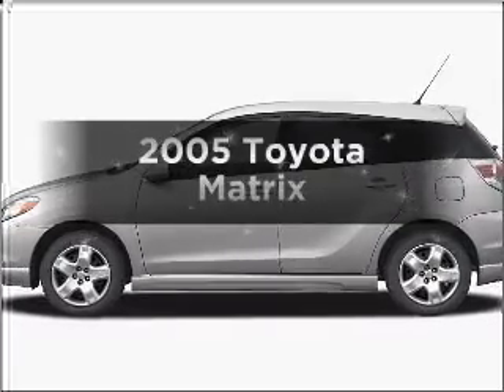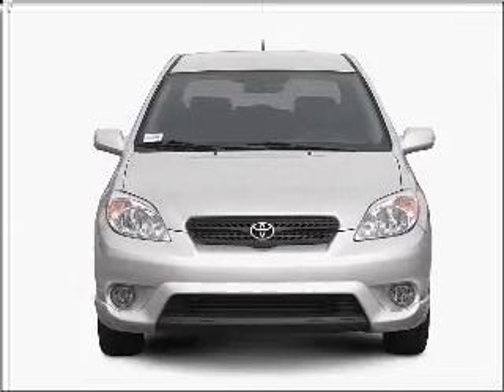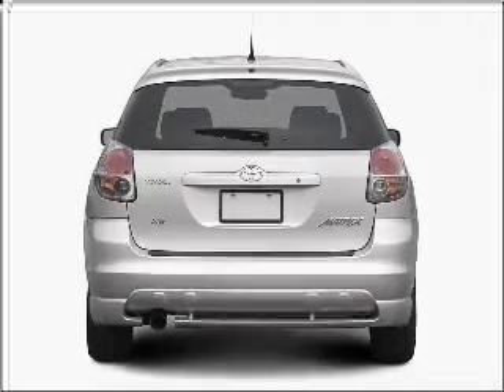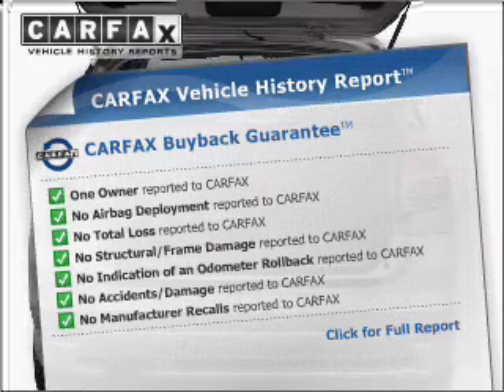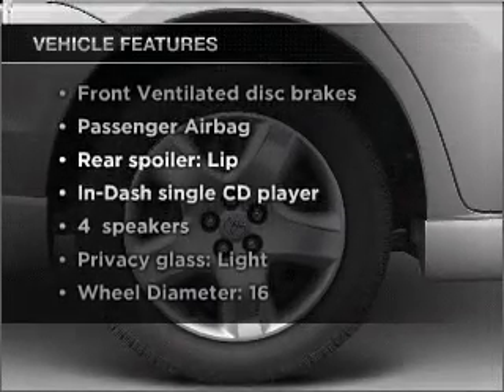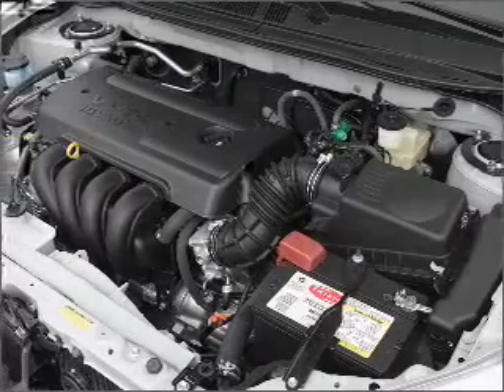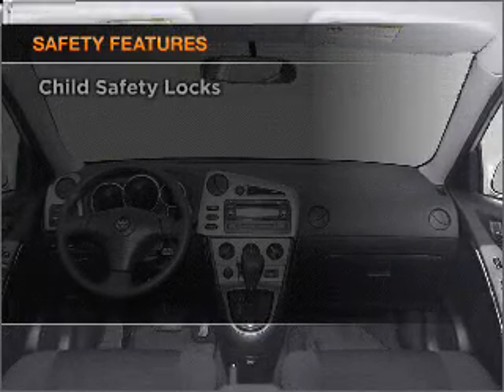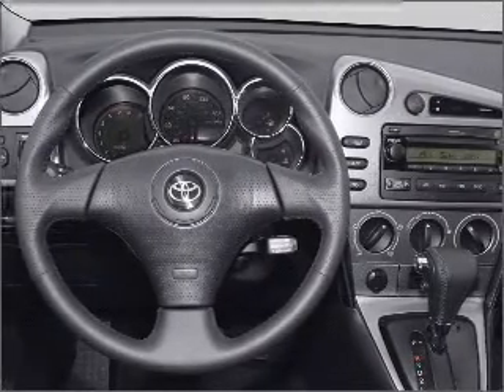2005 Toyota Matrix - Longmont CO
Year: 2005
Make: Toyota
Model: Matrix
Trim: Wagon
Engine: 1.8 liter inline 4 cylinder 16 valve
Transmission:
Color: Super White
Mileage: 97496
Address:
1005 Ken Pratt Blvd